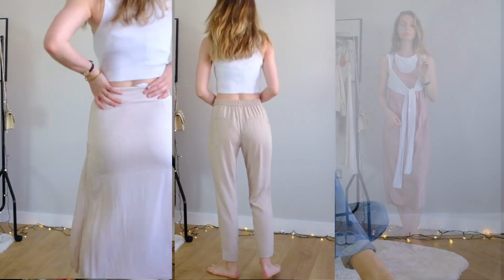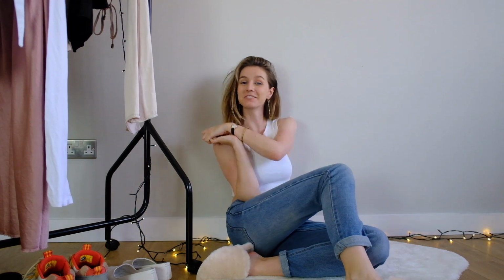How to build your summer capsule wardrobe ** featuring 3 TREND ITEMS into 10 OUTFITS!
The best way to start building on your new wardrobe is to buy a couple key trend items and match them with the items you have already!

As you can tell by my color palate in this video I LOVE BEIGE! Even though the outfits here can look similar, beige trousers and skirt are so versatile to almost any top, t-shirt or shirt you have hanging around in your current wardrobe.

For me, accessories are really important here to elevate the look from basic into super cute and classy - throw on a statement gold earring, some chic sunglasses, and a leather tote to totally reinvent your outfit!

** Quick tip - change from trainers into a simple chic pair of slingback heels to go from in the park to cocktails with the girls!

Pink summer dress: Alexander Wang
Out of Stock

Accessories:
Sunglasses: Zara

Earrings: Marni/Indian Gold Market

Shoes
Trainers: CAT
The pink and peach are out of stock but I like these ones too

Look 4: Alexander Wang
Out of Stock